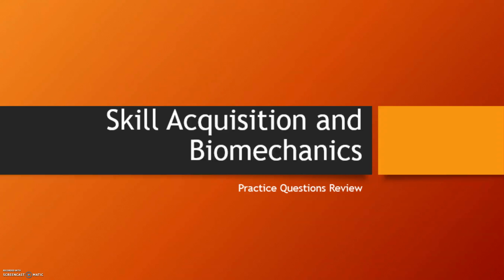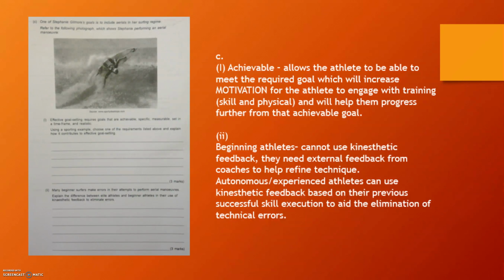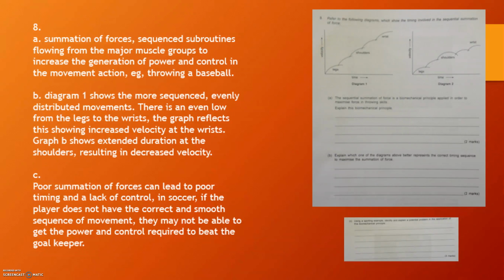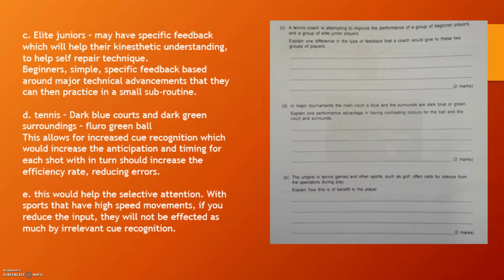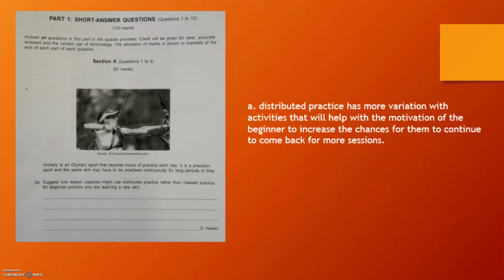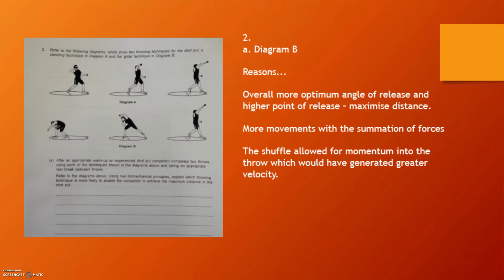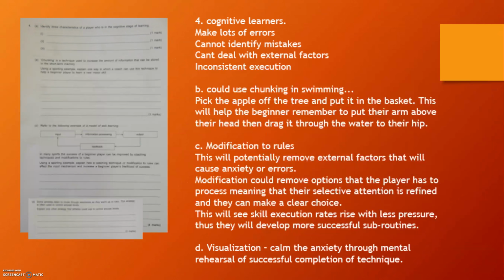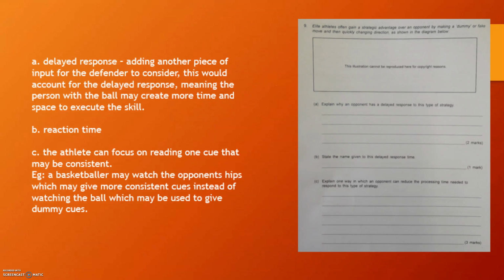Skill and biomech Practice questions review pt 1